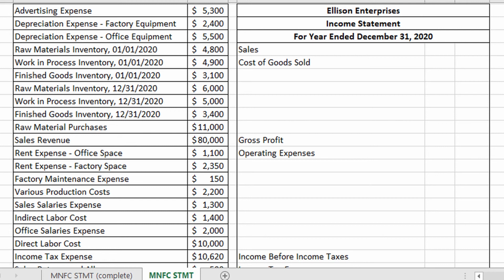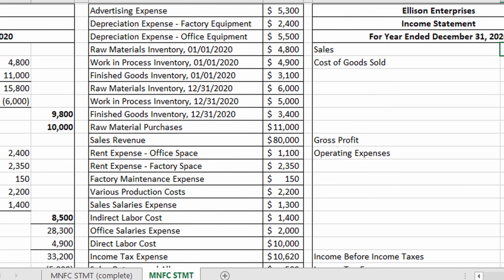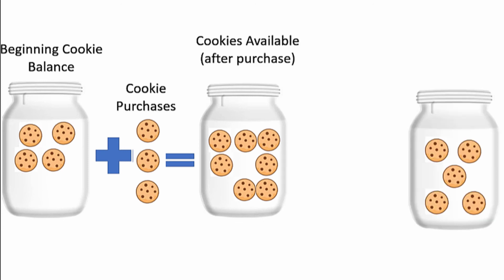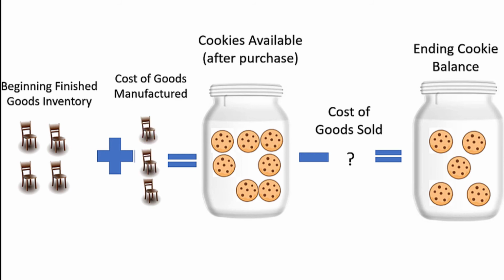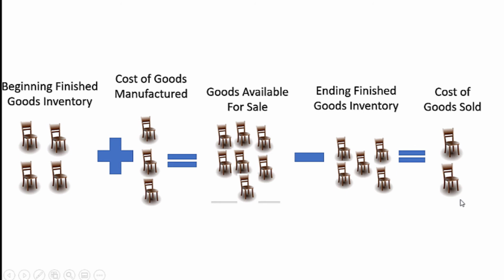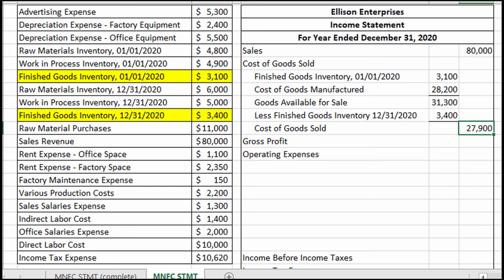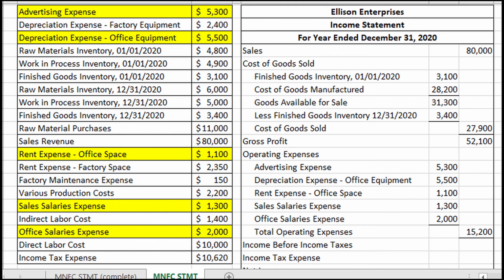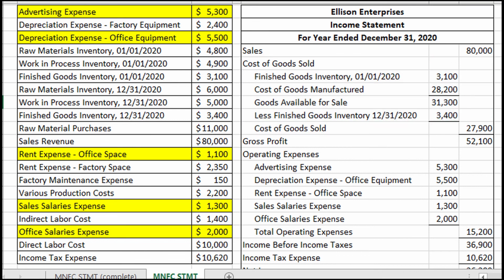The Income Statement for Manufacturers